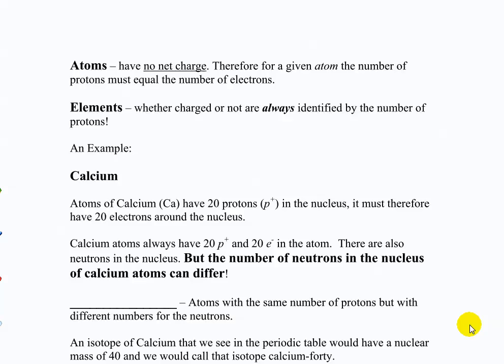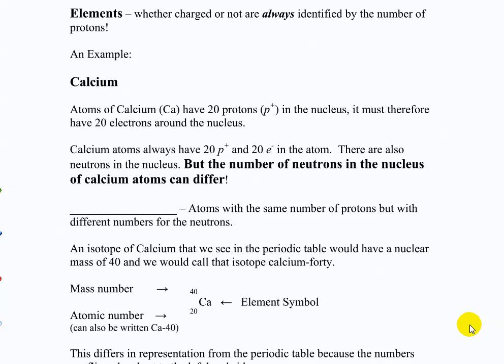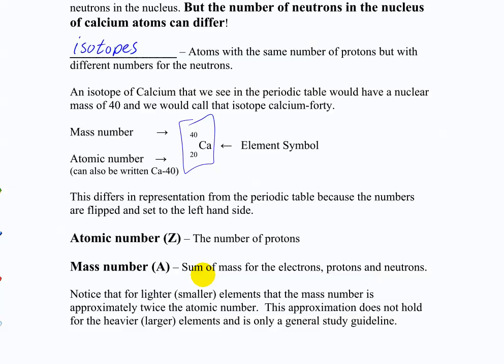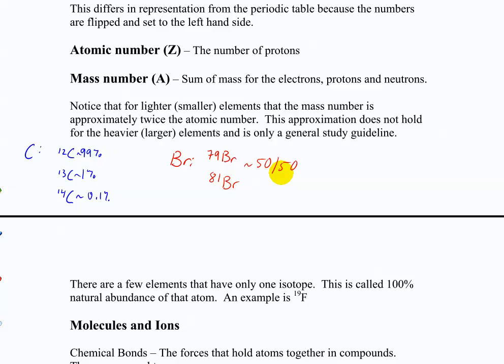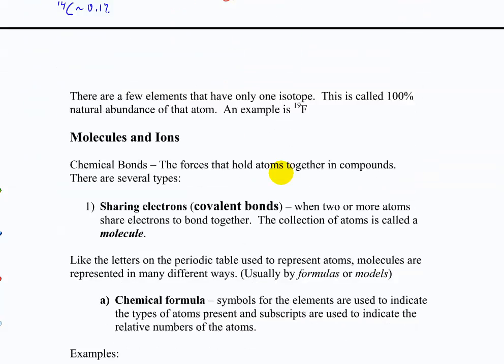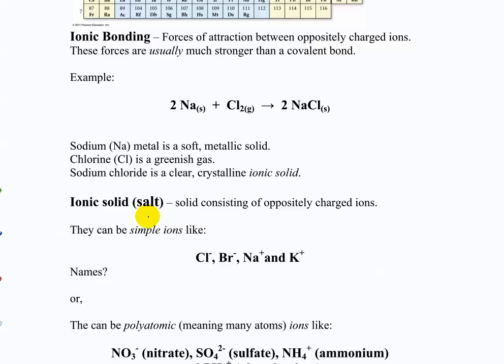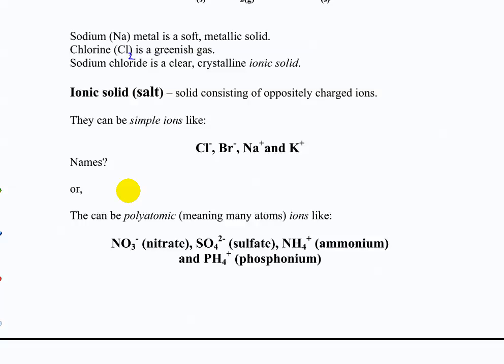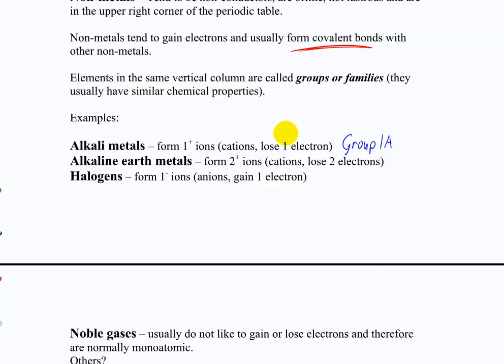CHM 121 - Atoms; molecules; ions; naming; the mole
from class on 8-29-12 (part 1)